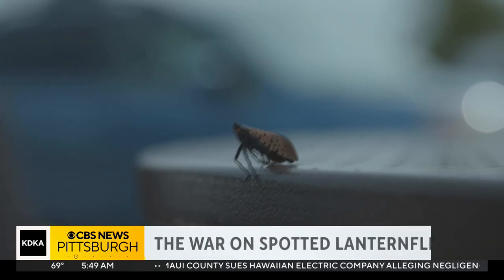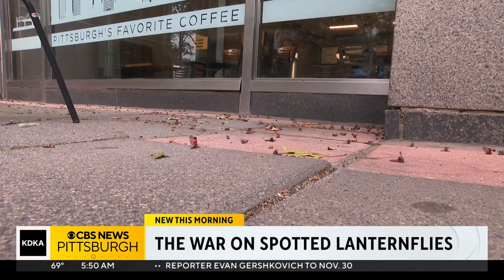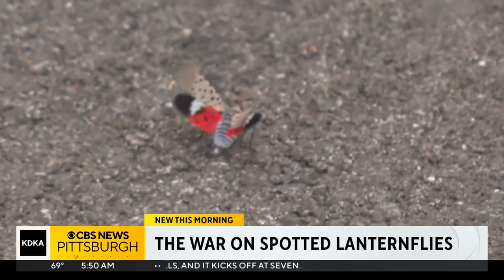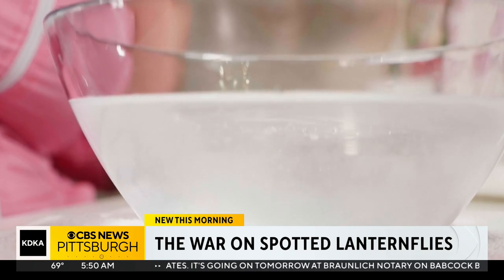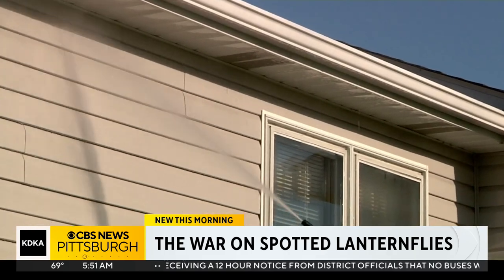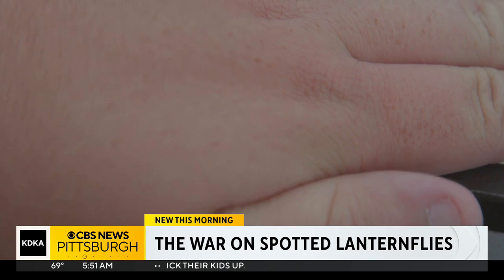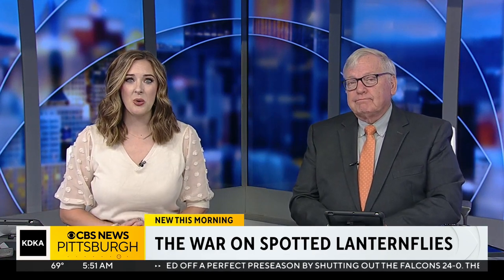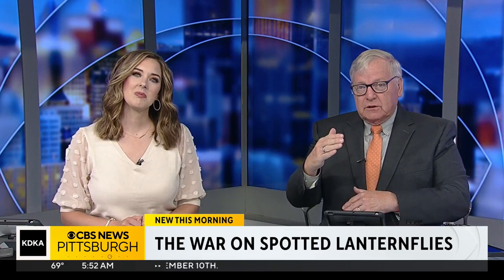Battling the spotted lanternflies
They're everywhere but while harmless to us, spotted lanternflies are annoying and we want to get rid of them, but are those home remedies worth it or even effective? John Shumway is "flying by" with some tips and tricks!